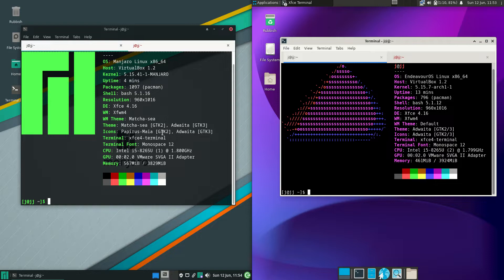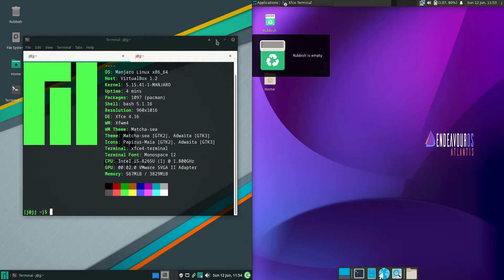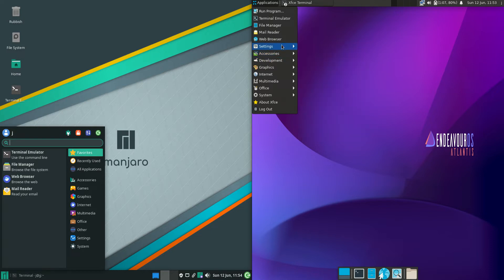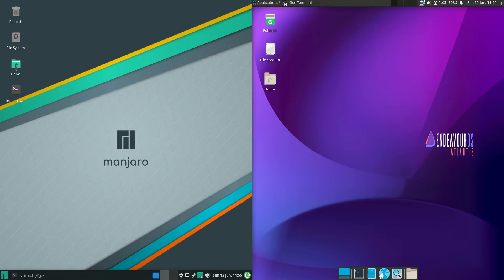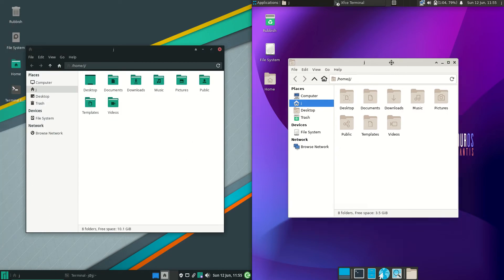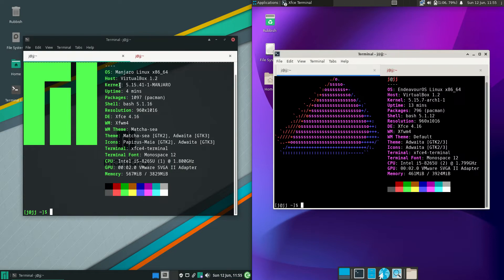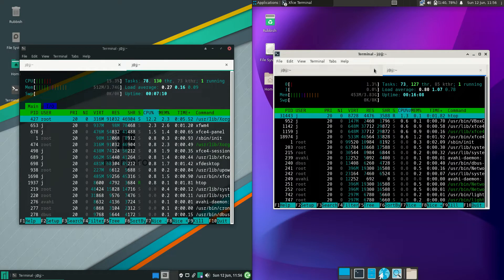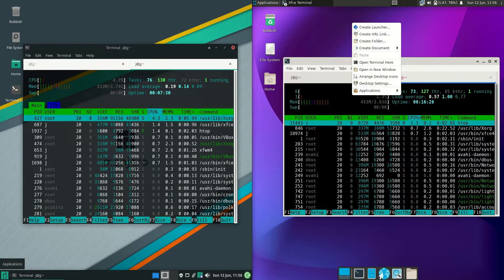Manjaro 21 vs Endeavour OS 2022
A pretty good compare!